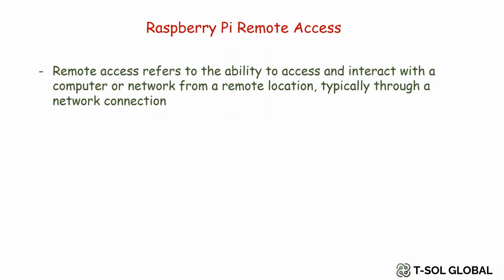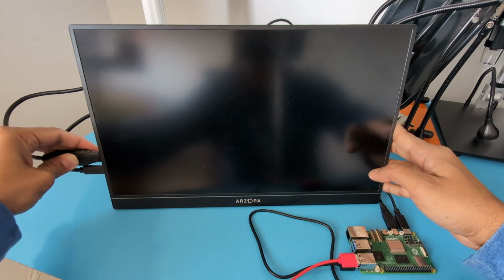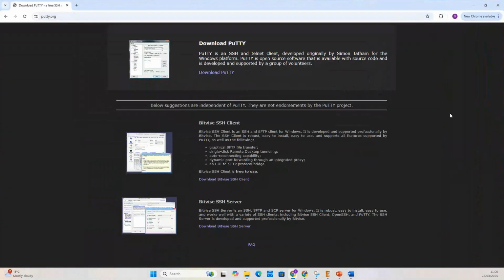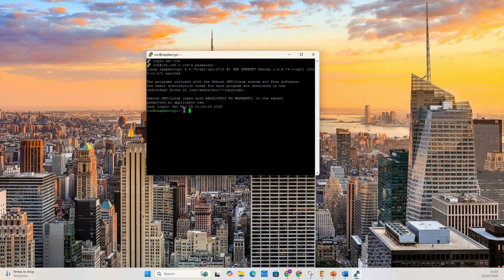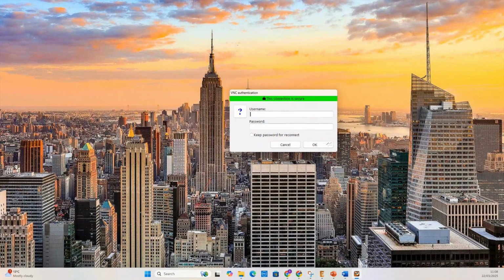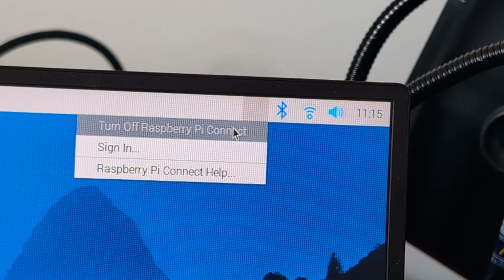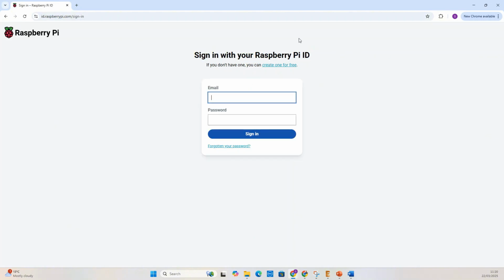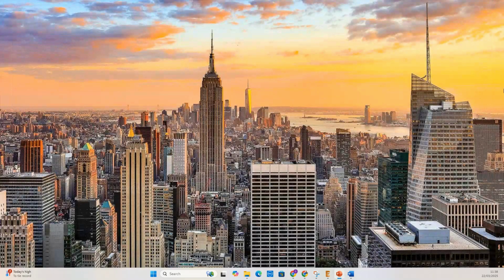Raspberry Pi Remote Access (SSH, VNC and Raspberry Pi Connect)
This is our “Learning Raspberry Pi” video series. In this series, we will explain how to work with Raspberry Pi for embedded system design.
In today’s video, we demonstrated how to remote connect Raspberry Pi using SSH, VNC and Raspberry Pi Connect.